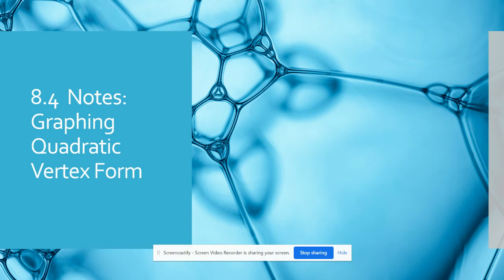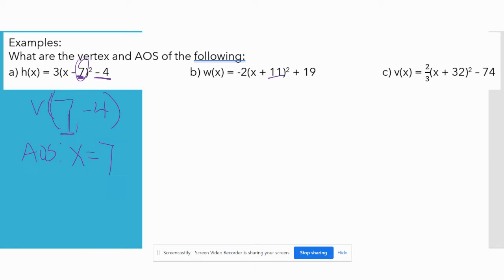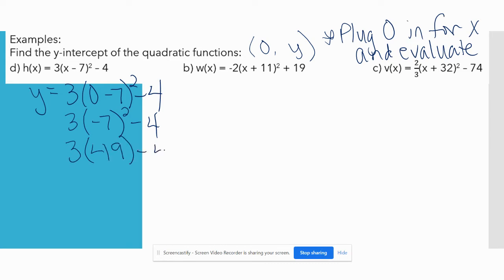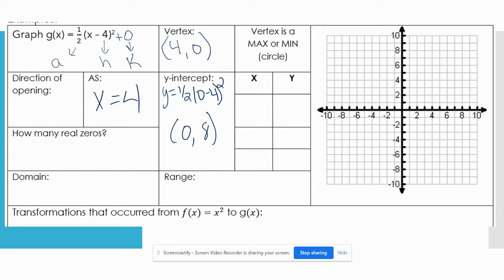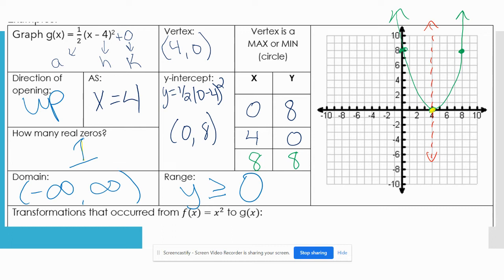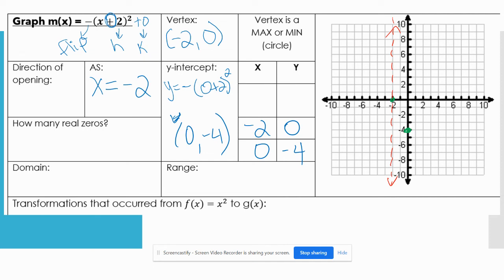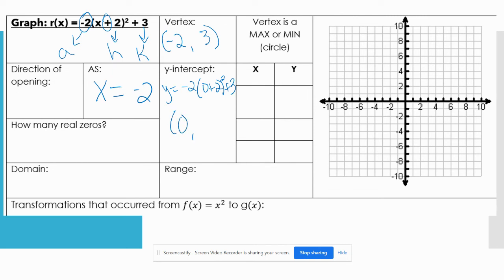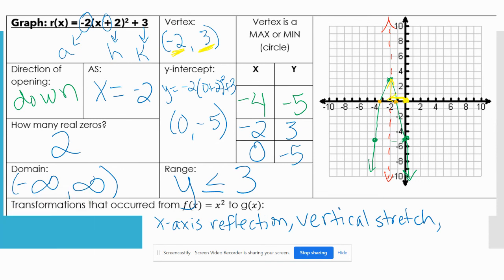8.4 Notes: Graphing Quadratic Vertex Form (A1)